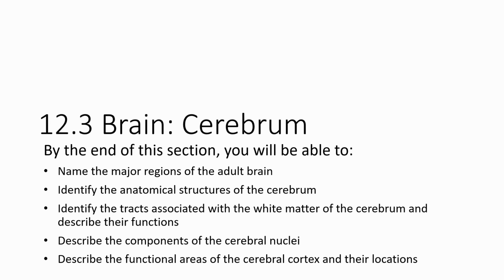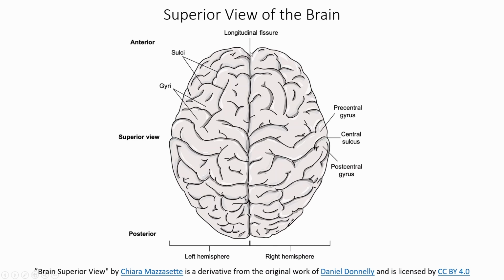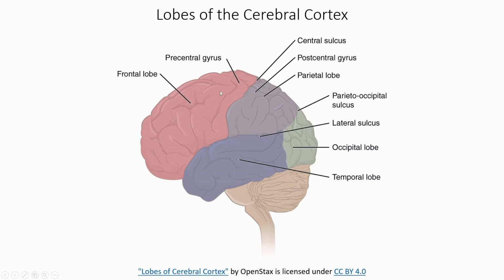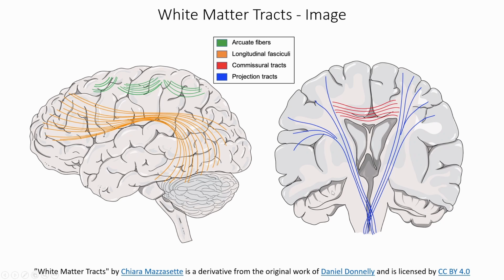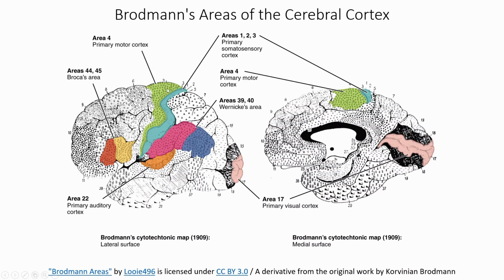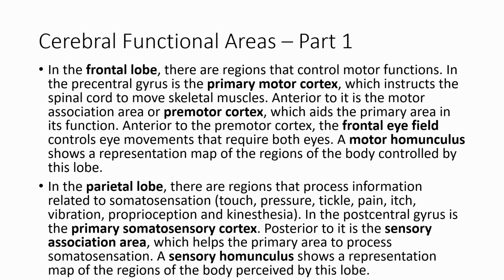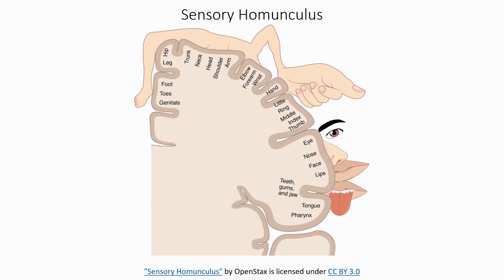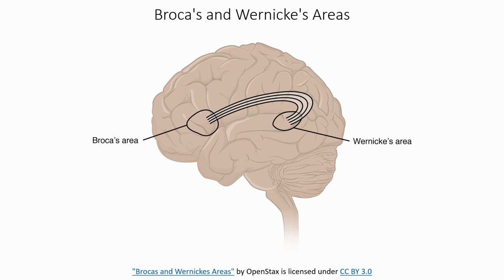BIOL 20 12.3 The Cerebrum